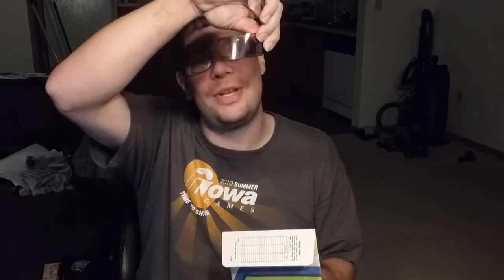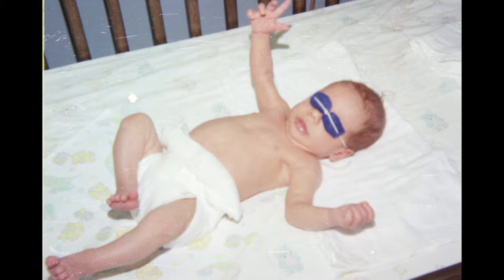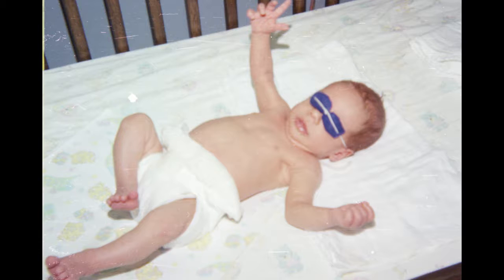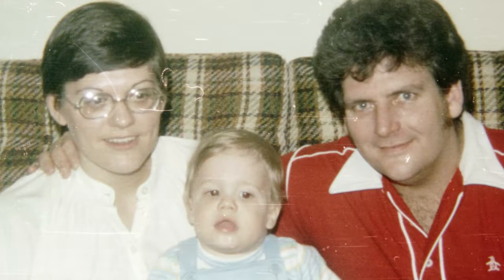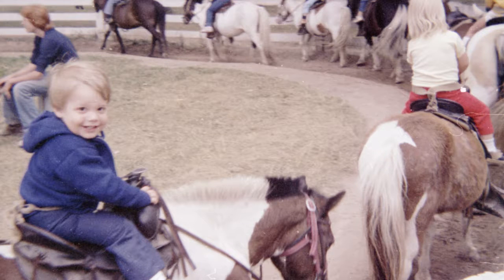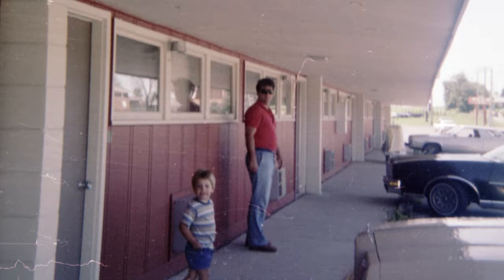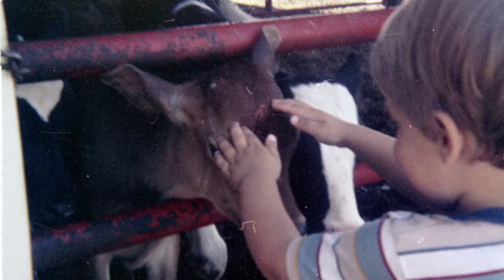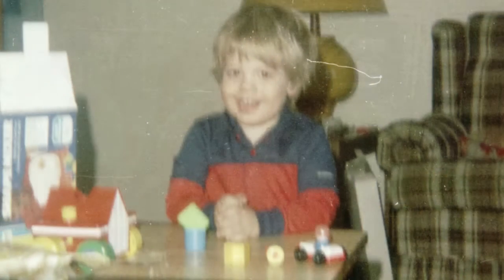Analyzing Old Photos and Memories For Clues... - My Autism Story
I pull out the photo album and goes through my baby pictures looking for signs of autism in myself as a young child.
Autism is one of the five pervasive developmental disorders (PDD), which are characterized by widespread abnormalities of social interactions and communication, and severely restricted interests and highly repetitive behavior. These symptoms do not imply sickness, fragility, or emotional disturbance. The manifestations of autism cover a wide spectrum, ranging from individuals with severe impairments—who may be silent, developmentally disabled, and locked into hand flapping and rocking—to high functioning individuals who may have active but distinctly odd social approaches, narrowly focused interests, and verbose, pedantic communication. Because the behavior spectrum is continuous, boundaries between diagnostic categories are necessarily somewhat arbitrary. Sometimes the syndrome is divided into low-, medium- or high-functioning autism (LFA, MFA, and HFA), based on IQ thresholds, or on how much support the individual requires in daily life; these subdivisions are not standardized and are controversial. Autism can also be divided into syndromal and non-syndromal autism; the syndromal autism is associated with severe or profound intellectual disability or a congenital syndrome with physical symptoms, such as tuberous sclerosis. Although individuals with Asperger syndrome tend to perform better cognitively than those with autism, the extent of the overlap between Asperger syndrome, HFA, and non-syndromal autism is unclear. There is no known cure. Children recover occasionally, so that they lose their diagnosis of ASD; this occurs sometimes after intensive treatment and sometimes not. It is not known how often recovery happens; reported rates in unselected samples of children with ASD have ranged from 3% to 25%. Most children with autism acquire language by age five or younger, though a few have developed communication skills in later years. Most children with autism lack social support, meaningful relationships, future employment opportunities or self-determination. Although core difficulties tend to persist, symptoms often become less severe with age